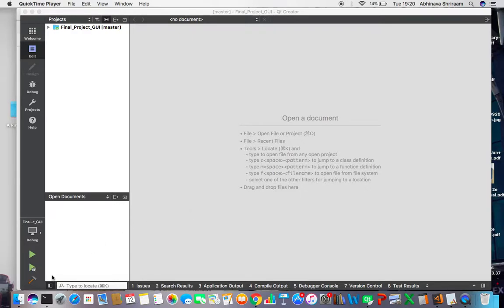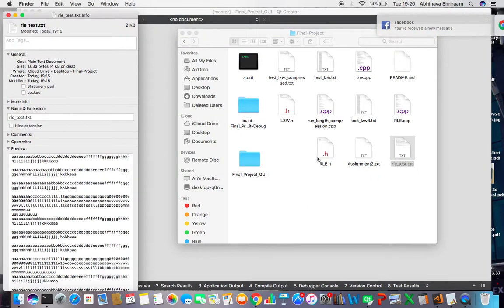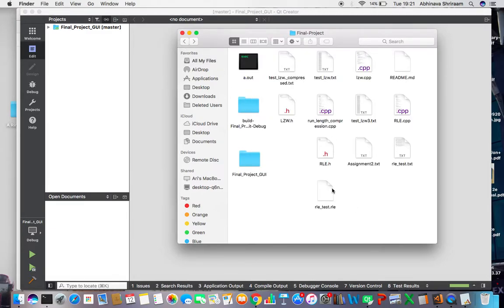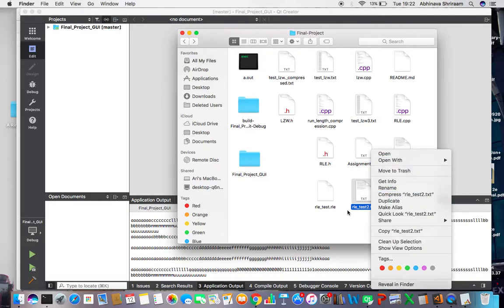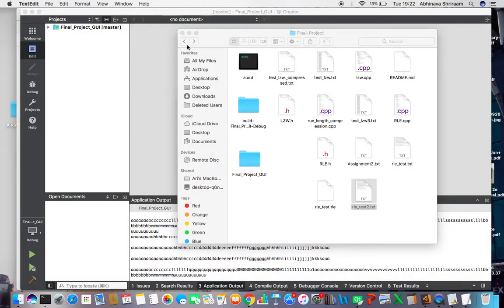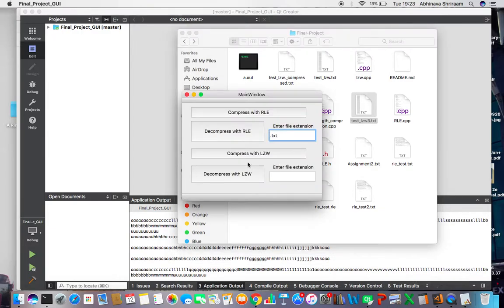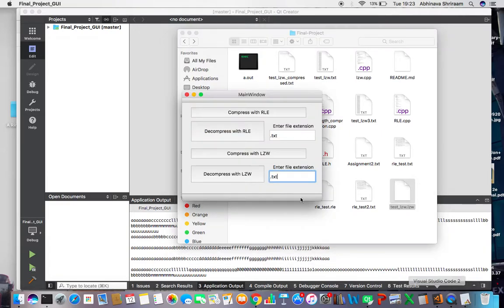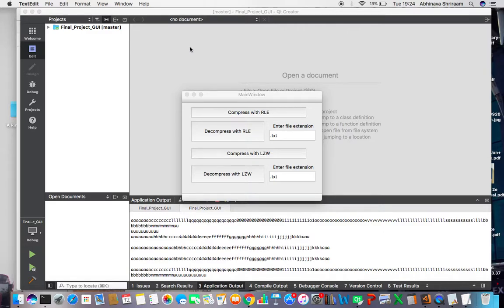PIC10C final project demonstration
A quick run-through of my compression application, made as part of coursework for Advanced Programming in C++ (PIC10C)
Compression algorithms used: Run Length Encoding, Lempel-Ziv-Welch